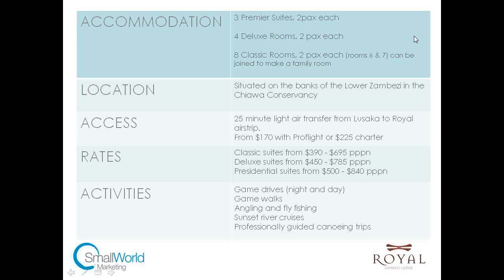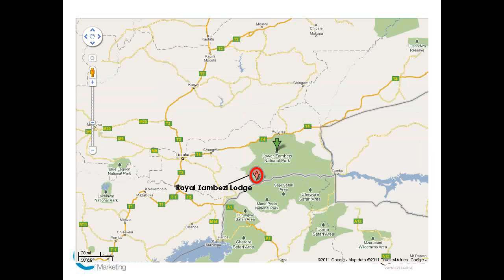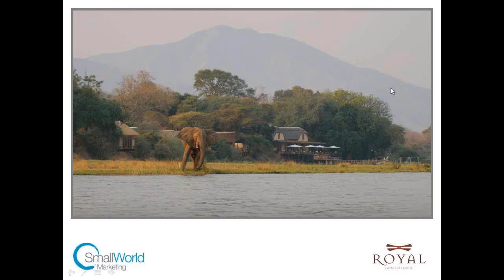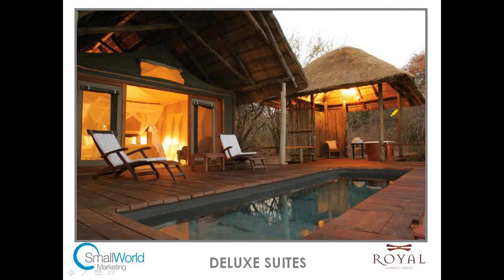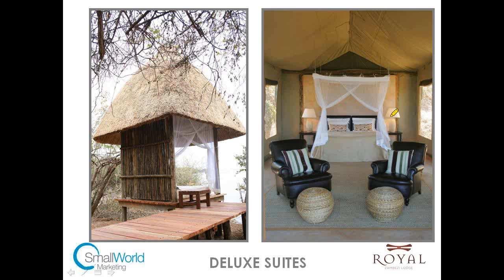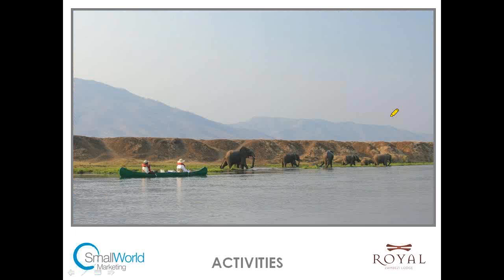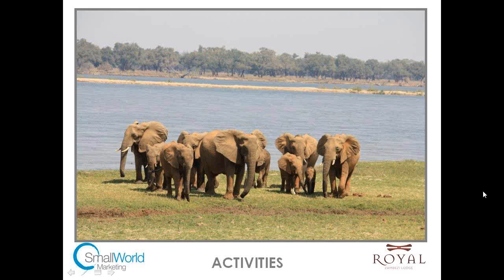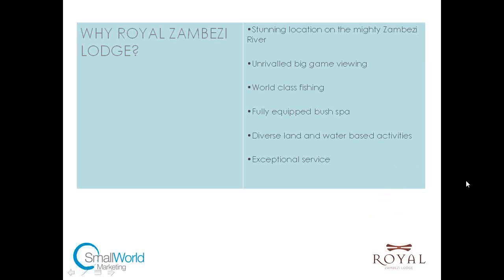Royal Zambezi Lodge webinar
This detailed but concise webinar covers all you need to know about this gem on the Zambezi River. Covering new developments, unique selling points, and all the other information you should have at your fingertips for Royal Zambezi Lodge.

Royal Zambezi Lodge is located on the banks of the majestic Zambezi River, offering world class fishing, unrivalled game-viewing, magnificent sunset river cruises, professionally guided canoeing trips and one of the only spas in Zambia.  Royal Zambezi Lodge is a 5 star luxury lodge, overlooking the vast river, allowing the ultimate in comfort and luxury in breathtaking surroundings.